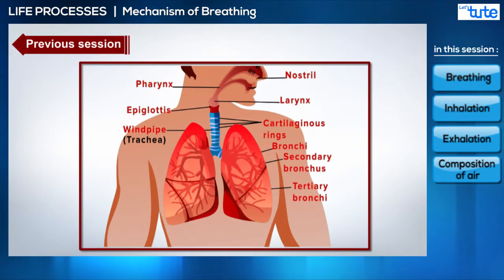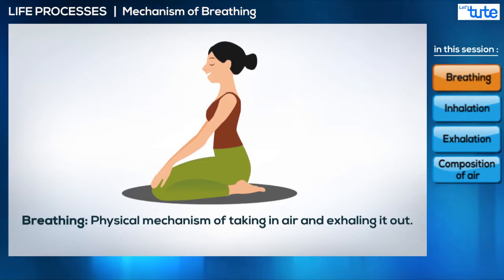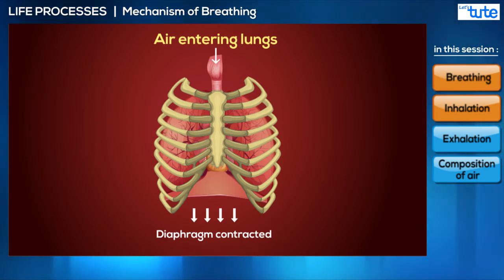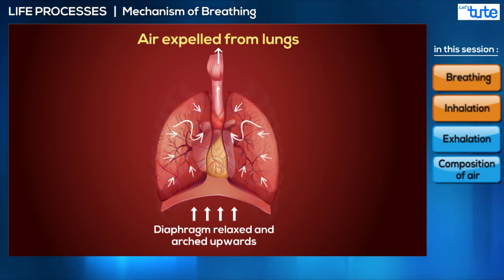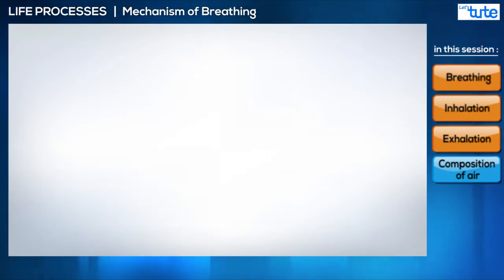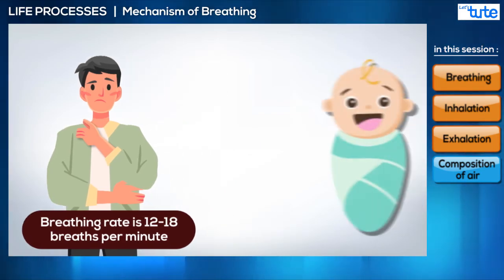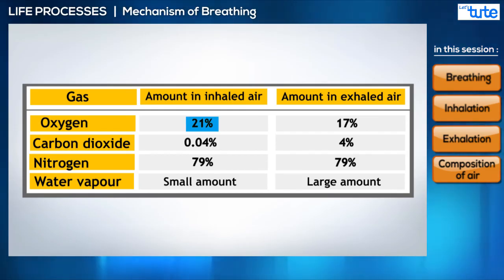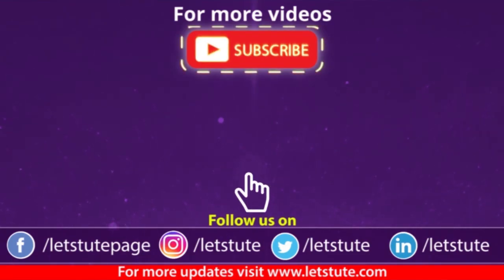Mechanism of Breathing in Human-Beings | Human Respiratory System | Biology | Letstute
Hello Friends,
Check out this video on "Mechanism of Breathing in Humans  Human Respiratory System" in Biology by Letstute.

Mechanism of Breathing in Human-Beings
Human Respiratory System
Biology

0:00 Introduction
0:44 Breathing
0:55 Inhalation
2:25 Exaltation
3:24 Composition of the air
4:04 Summary

We all know that the physical mechanism of taking in air and exhaling it out is known as breathing. Today we are going to learn about this physical mechanism. The process of taking in air is called Inhalation whereas the process of breathing out air is known as exhalation. We are going to learn about inhalation and exhalation in detail. Similarly, we are going to see the composition of the air we breathe in.

Equipment:

1: Green Backdrop Background YouTube Video Shooting
2: DIGITEK® (DTR 550LW) (170 CM) Tripod For DSLR, Camera
3: Godox SB-UBW Series Octa (SB-UBW120 47'') lights
4: Cellphones TriPod t Adapter For Mobile Phone
5: Aerial Acoustic Foam
6: Travel Adapter
7: AmazonBasics Camera Lens Protective Pouches - Water Resistant
8: AmazonBasics Backpack for Cameras and Accessories

Accessories:

1: SanDisk 128GB SD Card - SDSDXXY-128G-GN4IN
2: SanDisk 128GB Extreme Pro SDXC UHS-I Card - C10, U3, V30, 4K
3: Canon EF-S 24mm f/2.8 STM Lens
4: Spe Tulip 58Mm Flower Lens Hood (Black) For Canon Eos
5: Graphic Tablet
6: Microphone with 20ft Audio Cable
7: Headphones for Home & Recording studio
8: Studio Condenser Microphone

Software:

1: Effects and Cinema 4D Lite: 3D Motion Graphics Using CINEWARE
2: Adobe Photoshop CC for Photographers 2018 Paperback